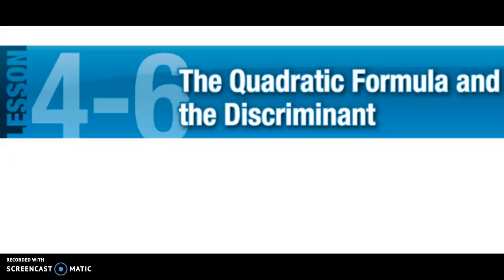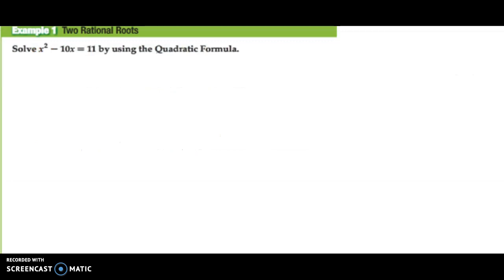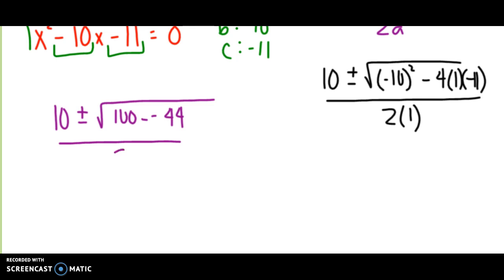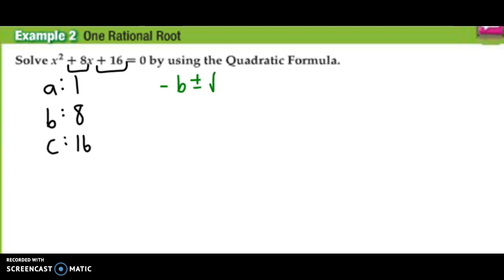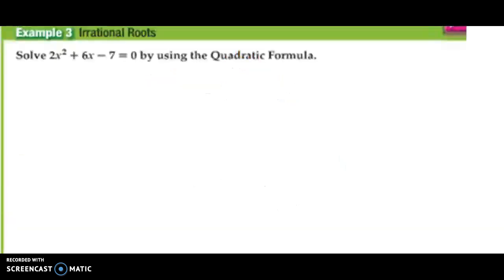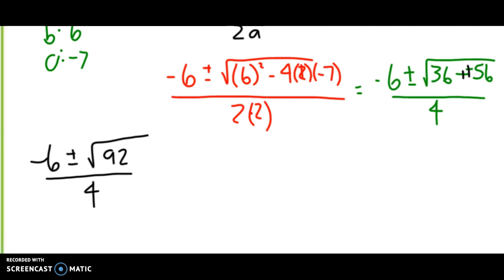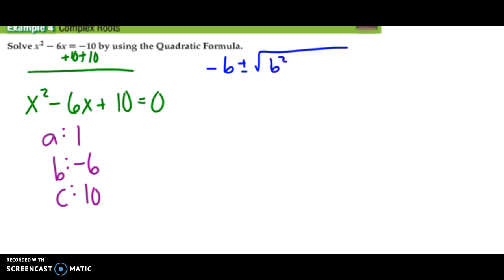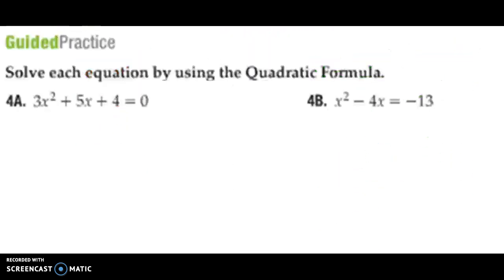Algebra 2: Section 4.6 - Part #1